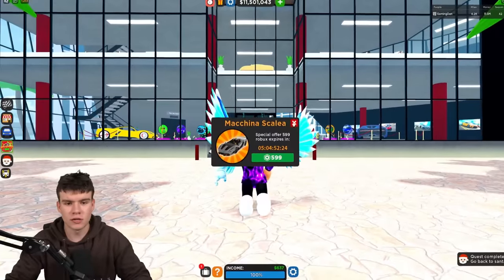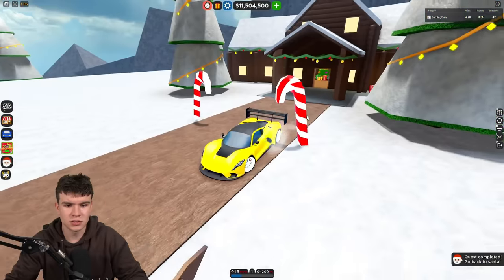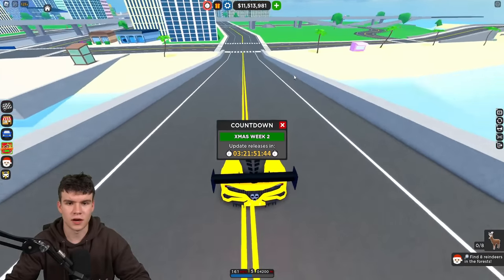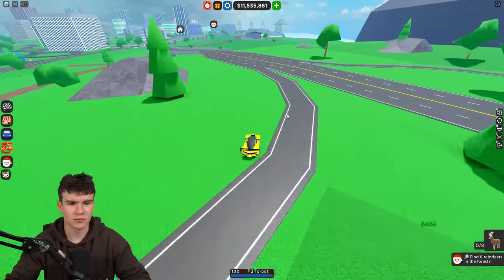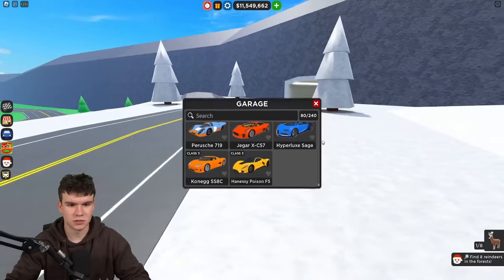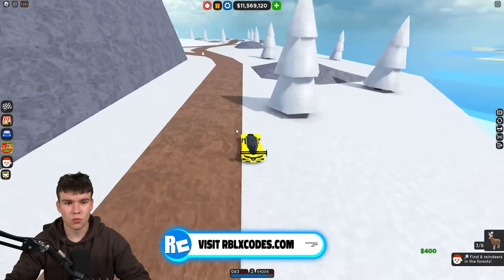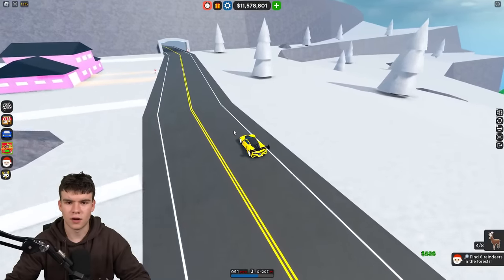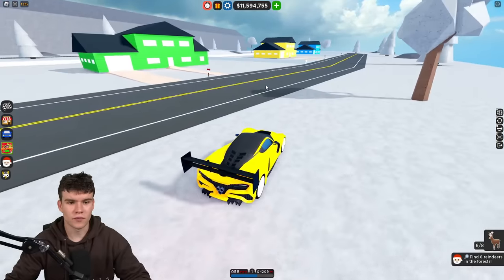[DAY 4] How To FIND ALL 8 REINDEER LOCATIONS In Roblox Car Dealership Tycoon! XMAS QUEST EVENT!